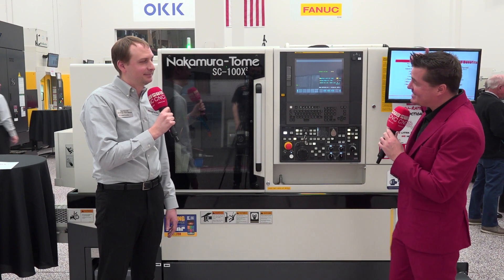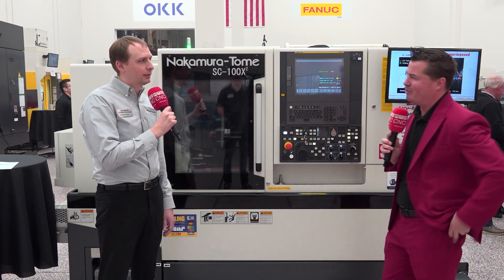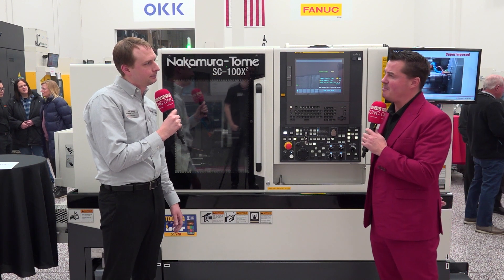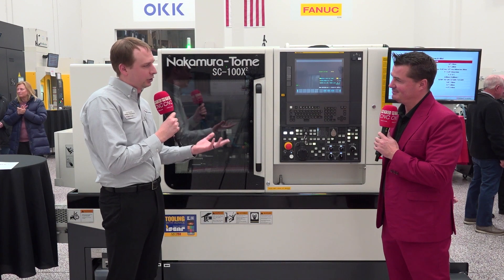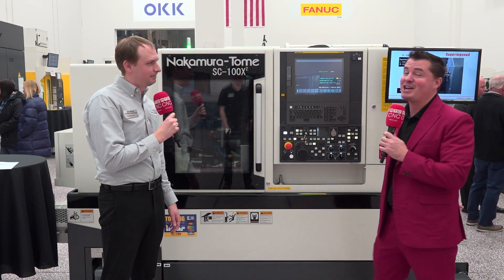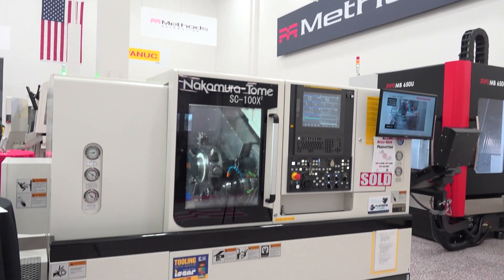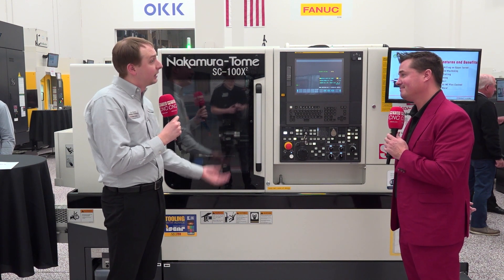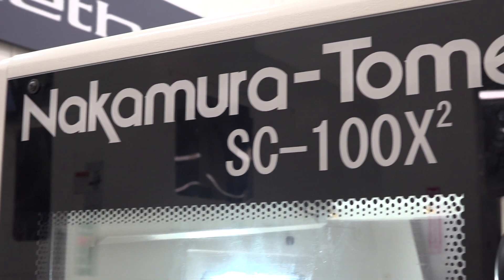Reduce cycle time with superimposing and oscillating on the compact Nakamura-Tome SC-100X2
Here’s your chance to learn the benefits of superimposing and oscillating on the Nakamura-Tome SC-100X2! Joined by Tony Gunn of MTDCNC, Zac Borost of Nakamura-Tome explains the process of superimposed technology for reduced cycle time, and the ability for oscillating cutting that ensures you don’t have stringers or birds nesting around your part. If you’re looking to get more dollars out of every square foot on your shop floor, hear more from Zac on the brilliant design and footprint of the Nakamura-Tome SC-100X2.

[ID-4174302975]